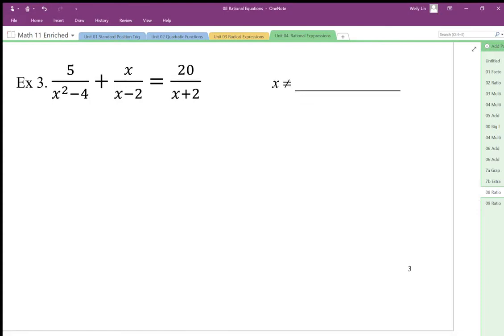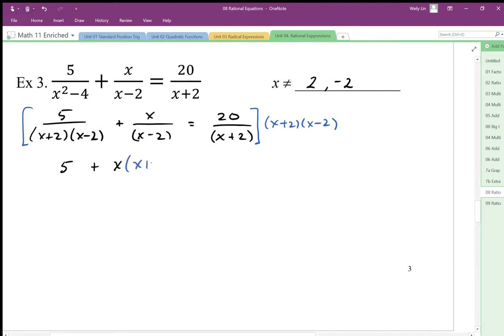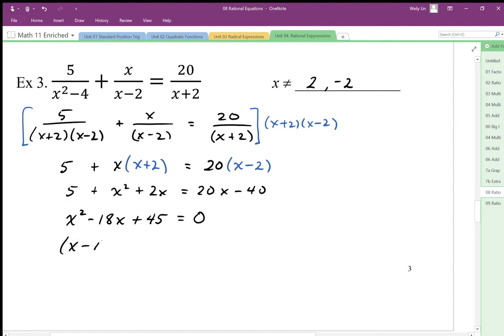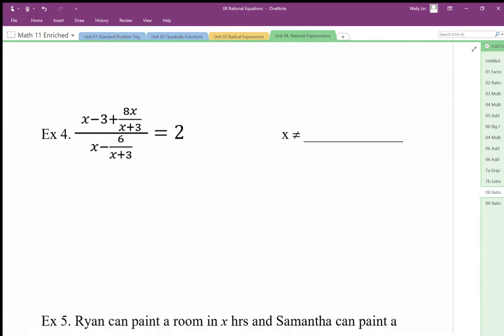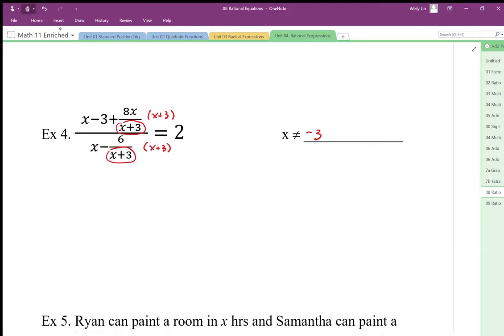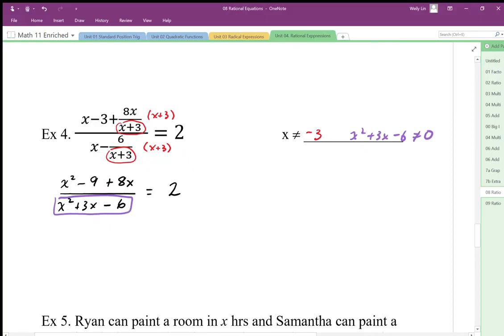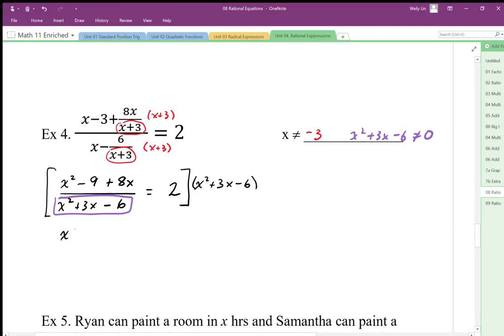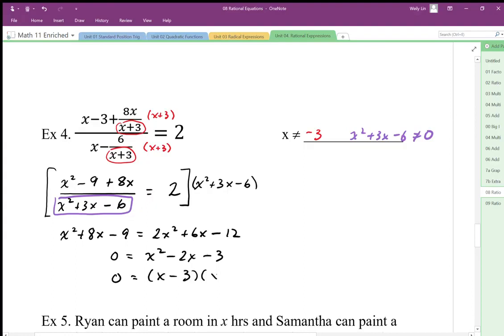09 Rational Equations Part5